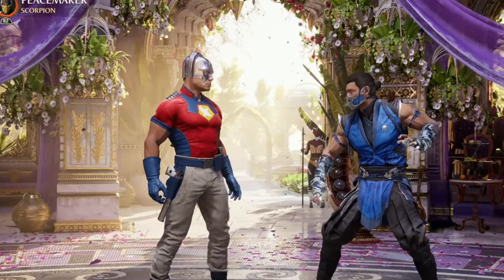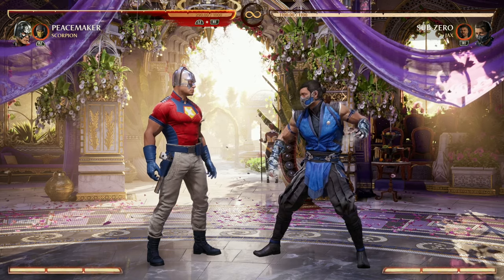Peacemaker 40%+ Damage Combos (How To) | Mortal Kombat 1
Today I'm showing you how to get above 40% damage with Peacemaker in Mortal Kombat 1, and multiple ways on how to do it. And I'll be showcasing these combos with multiple different kameos as well so you are sure to find a combo that you can work on today!